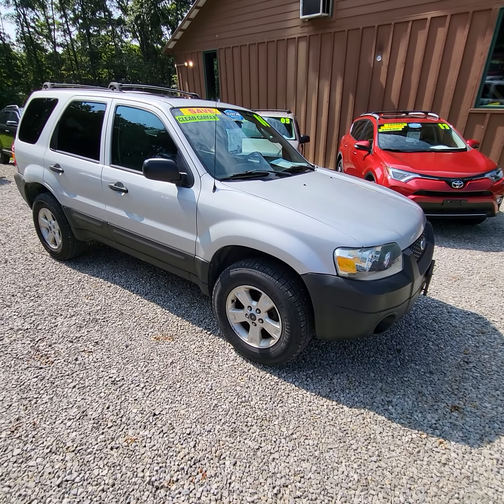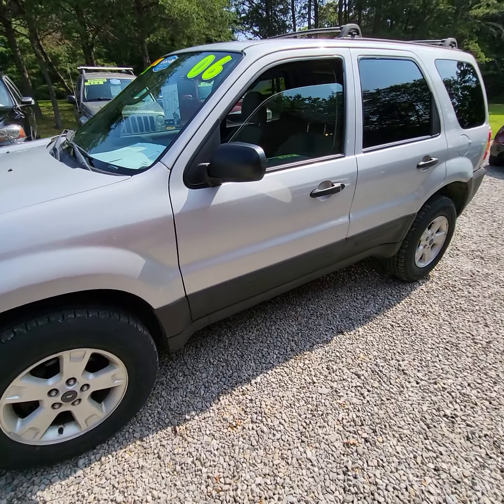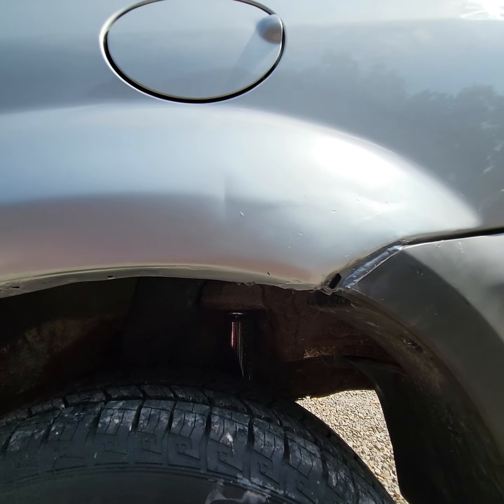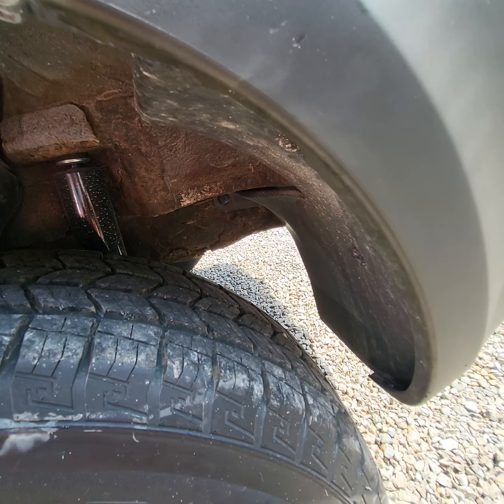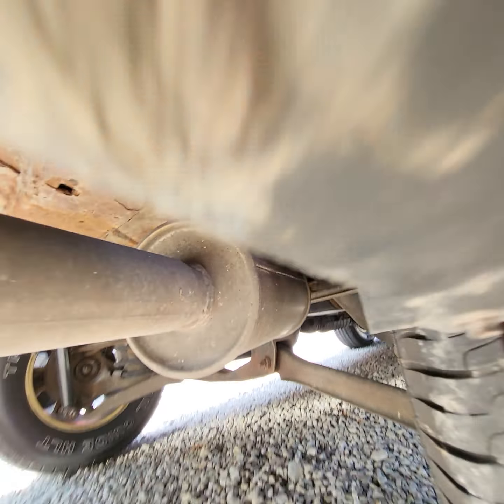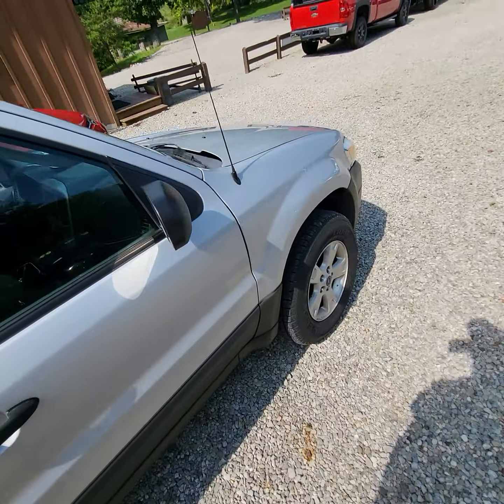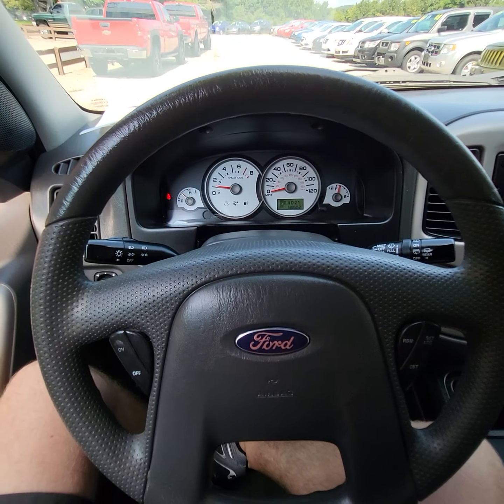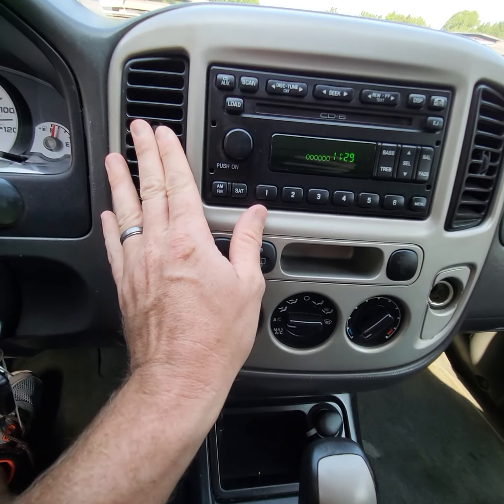2006 Ford Escape XLT